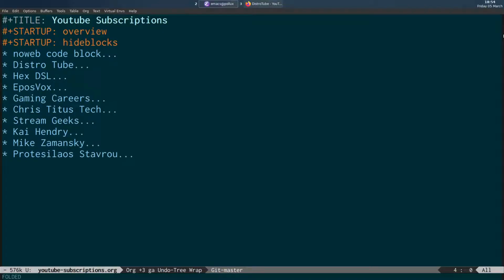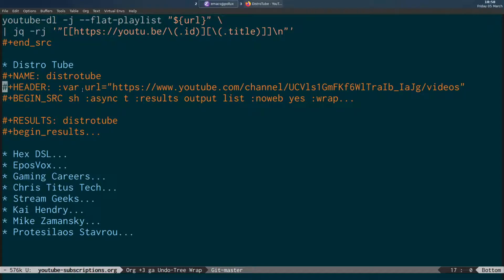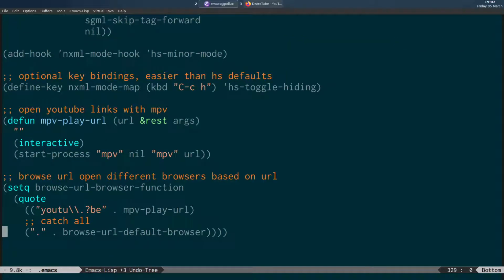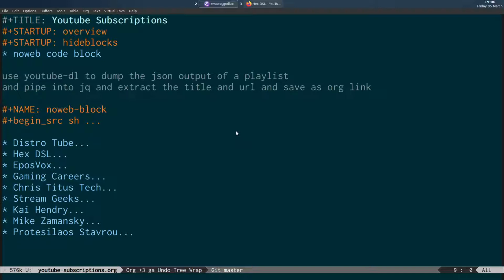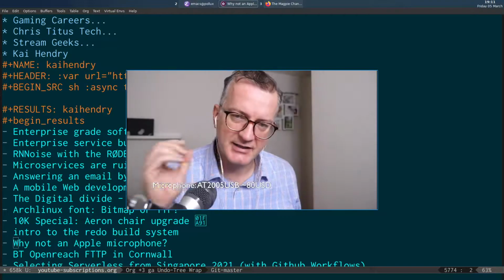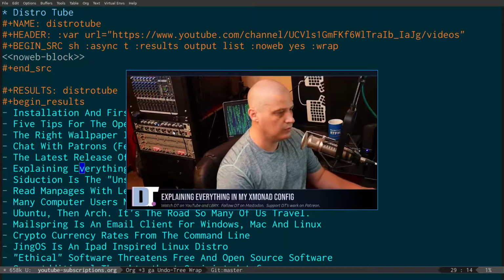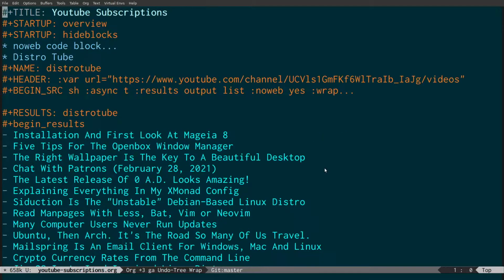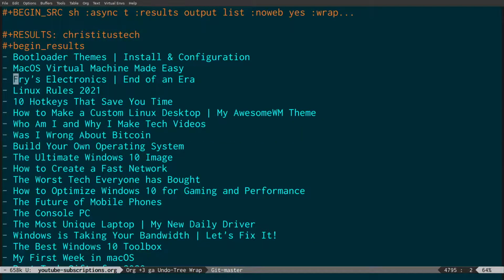emacs subscribe to youtube channels or playlist and open the links with mpv player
using youtube-dl and jq to parse the json and noweb to output the links back into the org mode file

And play the links with mpv player by creating an mpv browser in emacs,
and using the browse-url-browser-function function to open all youtube links with mpv player and all other links with your default browser

install ob-async in emacs with melpa
ob-async allow you to run source code block in emacs in the background

install jq to parse the json output from youtube
sudo apt install jq